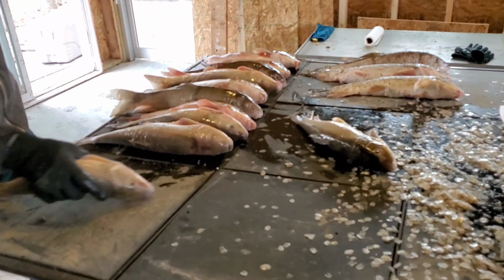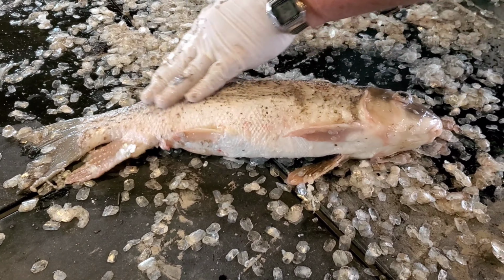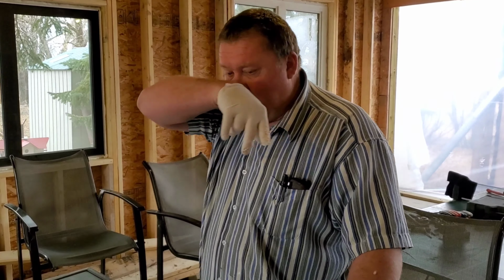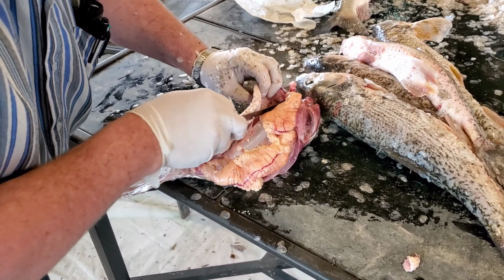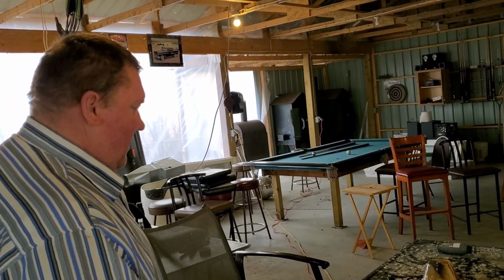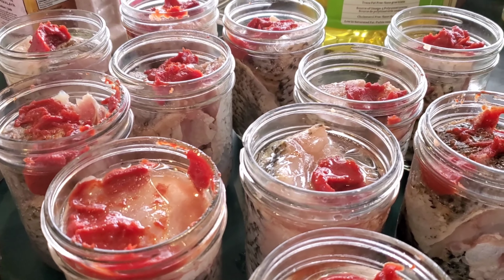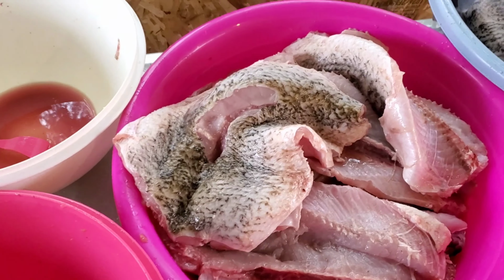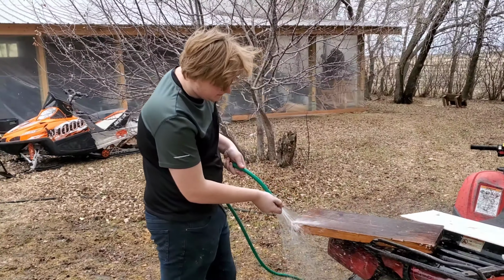(Part 2) What a good fishing trip